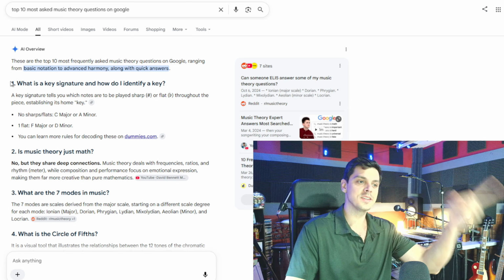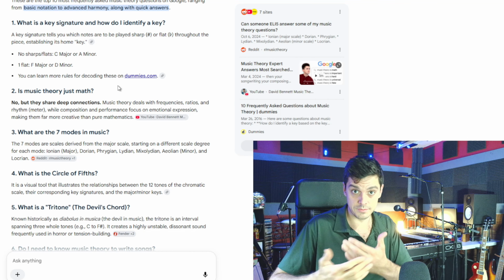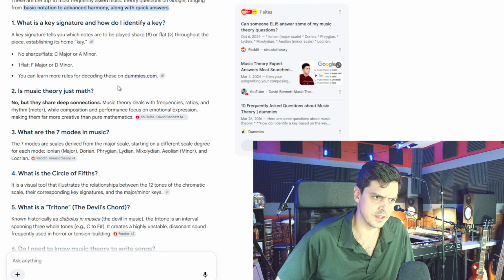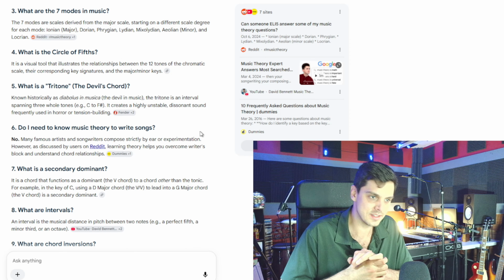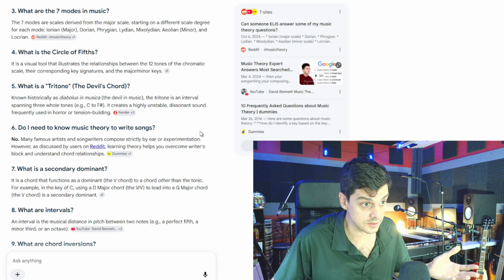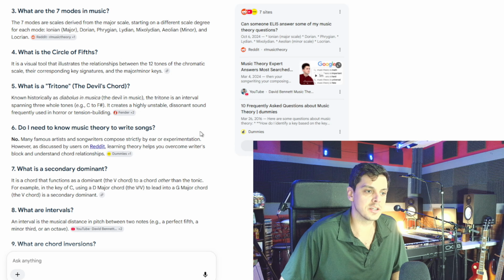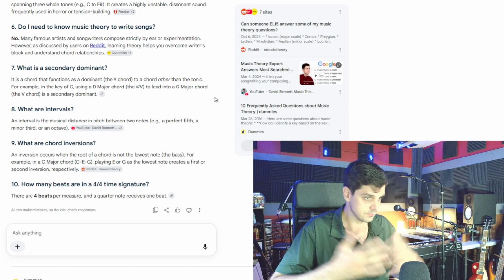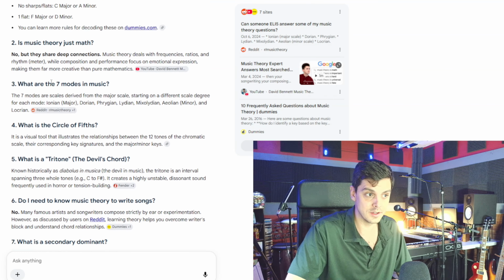What are the Top 10 Music Theory Questions asked on Google? (Music Professor Reacts)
Asking Google AI about the top 10 searched music theory questions, and checking out the results!!

Huge thank you to my channel members for supporting my work!